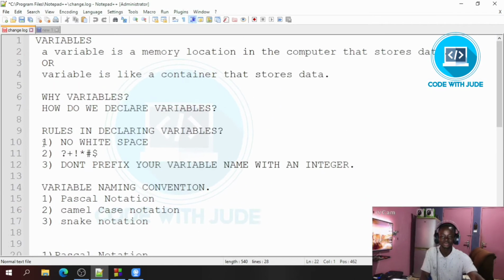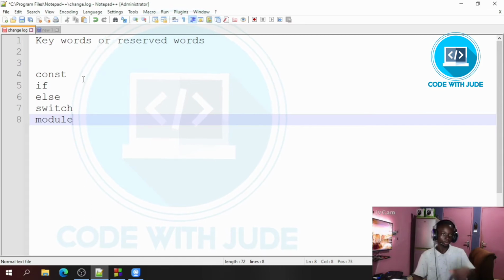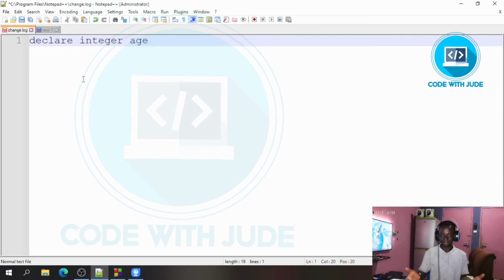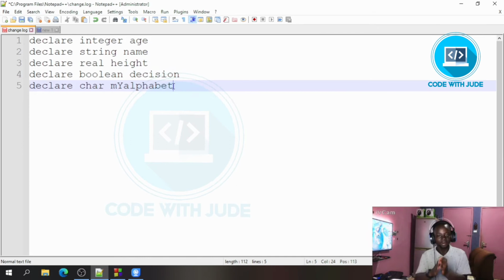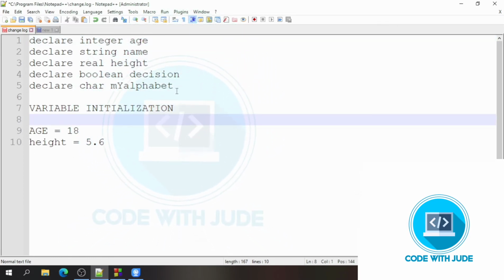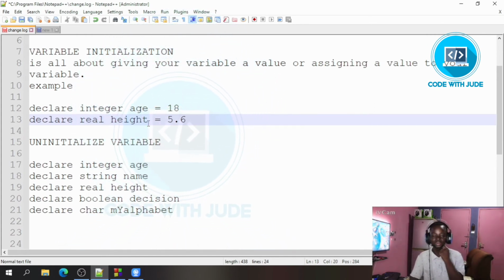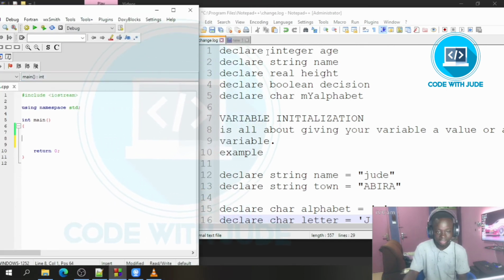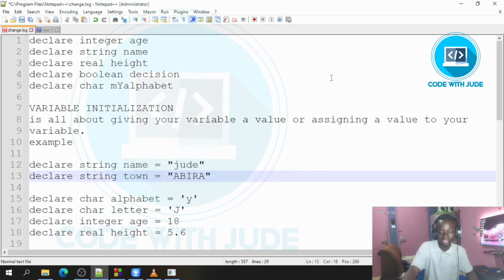Full video: the structure of variable deceleration.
variable initialization and uninitialized variable